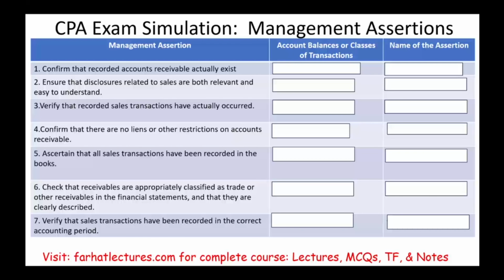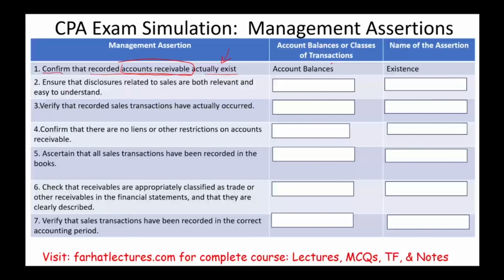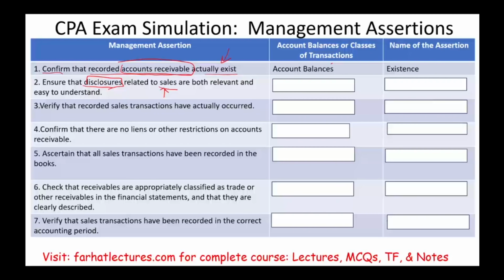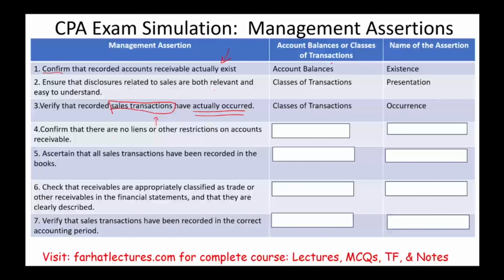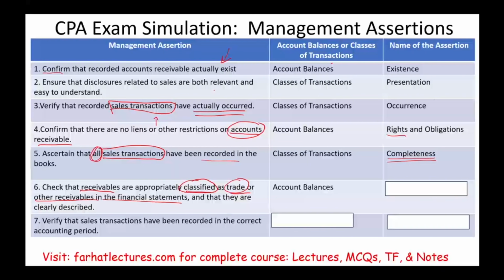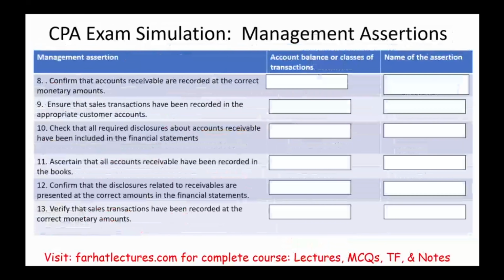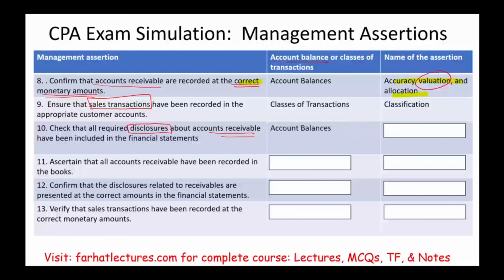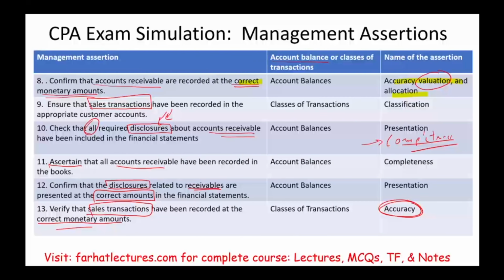Management Assertion CPA Exam Simulation Auditing Course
In this video, I cover management assertion in a CPA exam simulation.